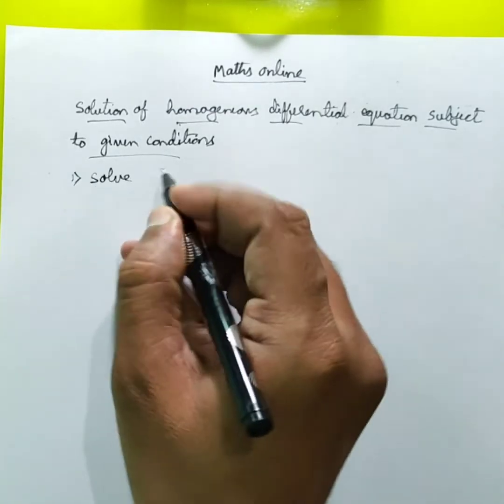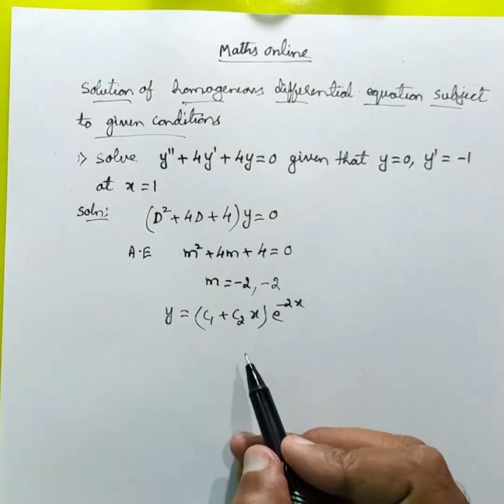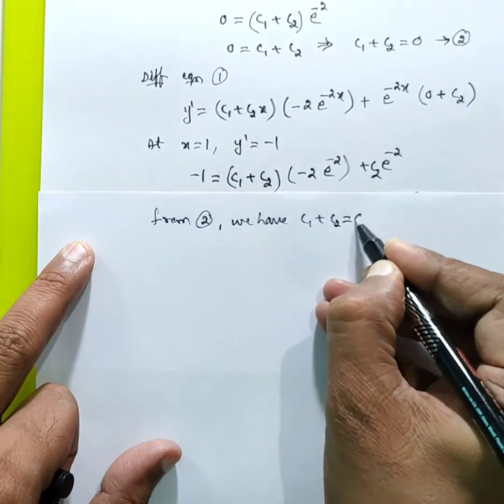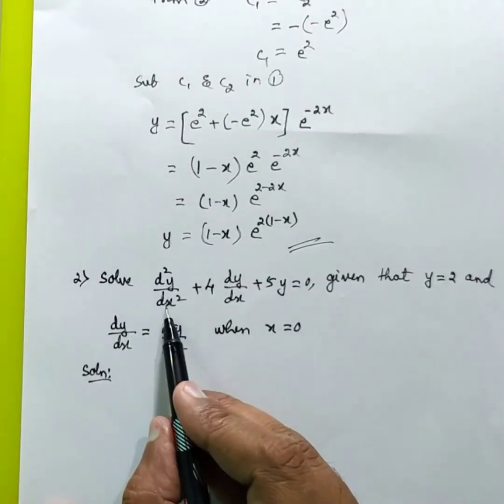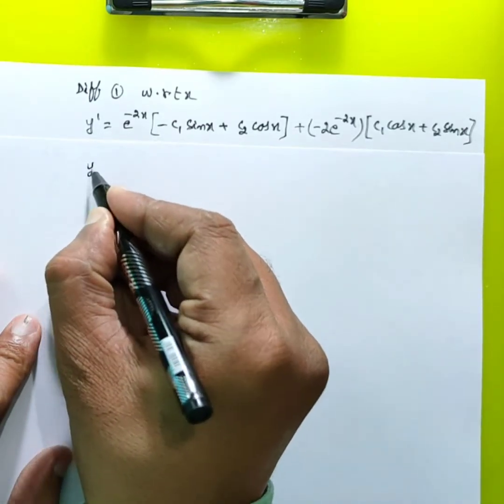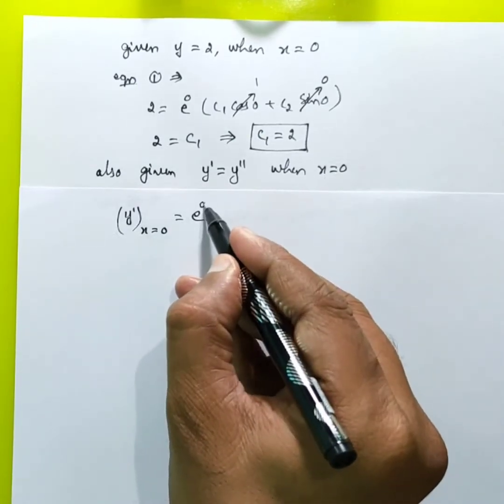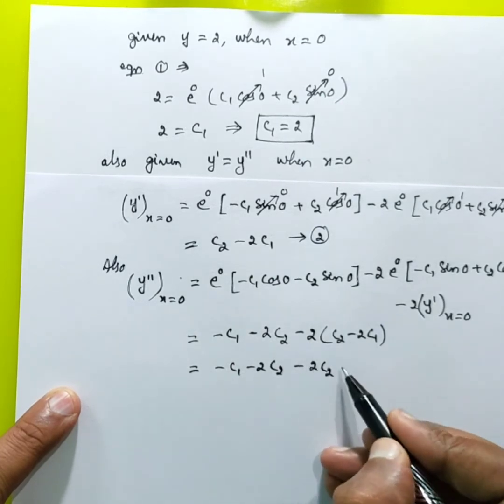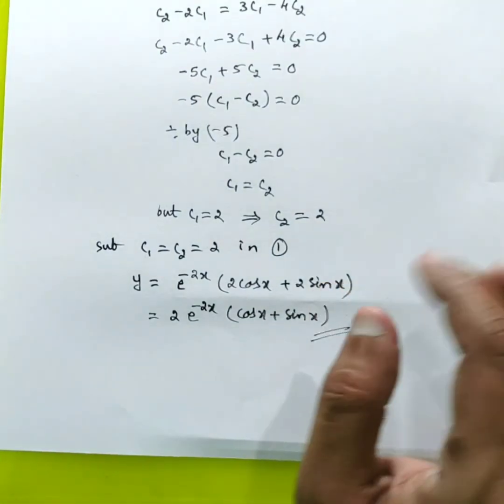Solution of Homogeneous Differential Equation subject to given conditions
This video deals with Solution of Homogeneous Differential Equation when initial conditions are given

You can watch my Maths online videos
2nd sem videos